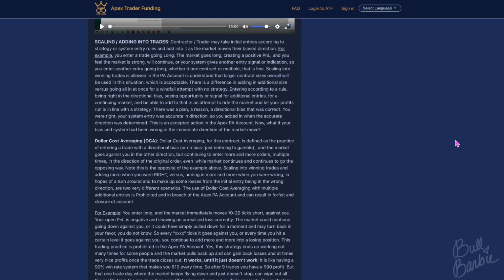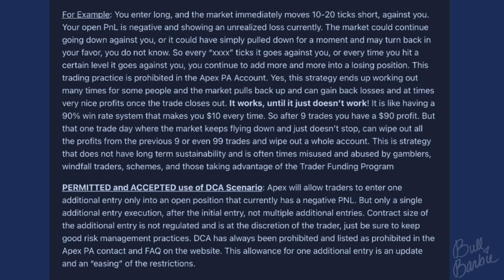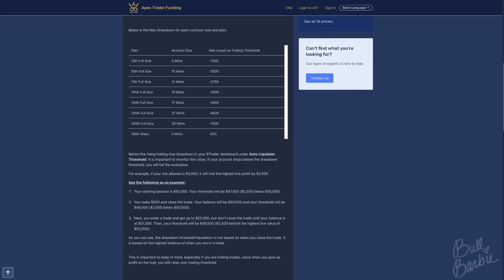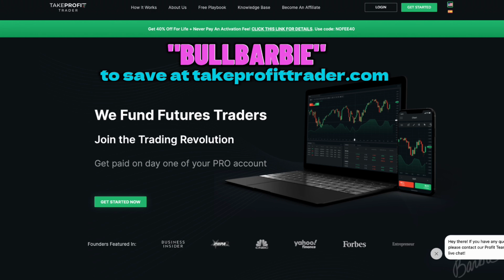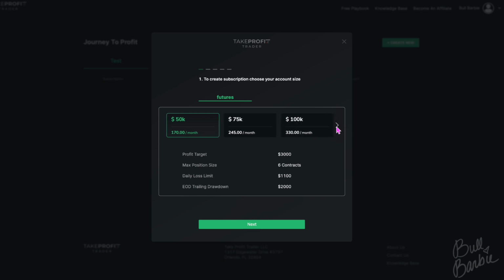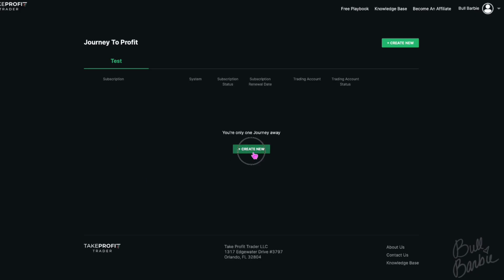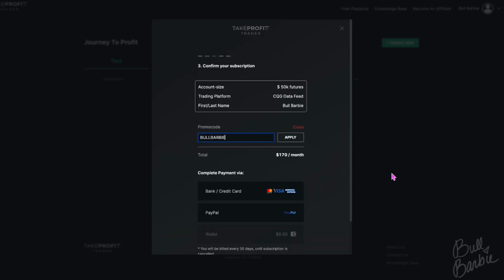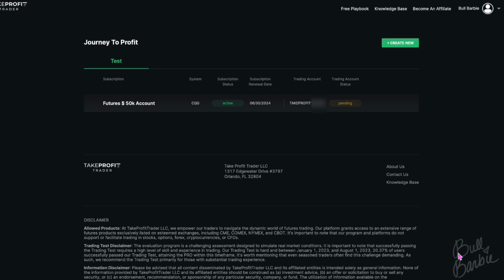Apex's DCA Averaging Rule - I'm Trying a New Futures Trading Prop Firm!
Get a great deal on Take Profit Trader's funding program and see what it's all about with me!

or code MKHKHEPN
or code BULLBARBUE

Love y'all! 😘

⚠️ Futures & Options trading offers substantial risk and is not for every investor.  You can lose all or potentially even more than your initial investment.  Past performance is not necessarily indicative of future results.